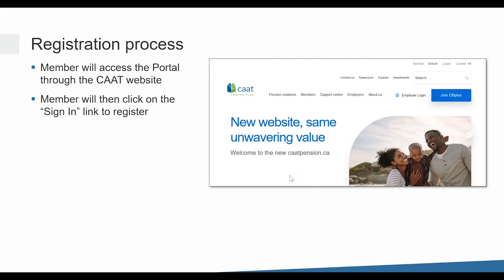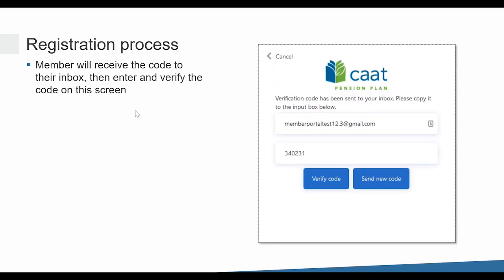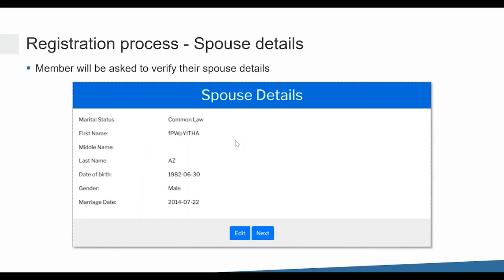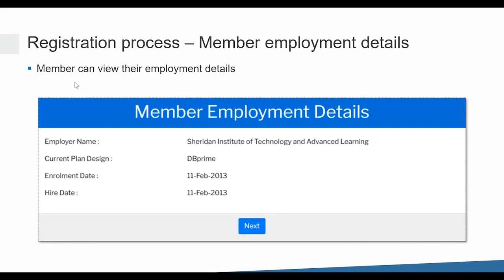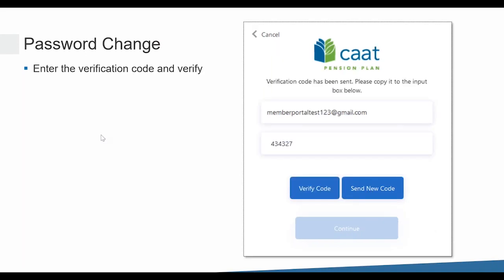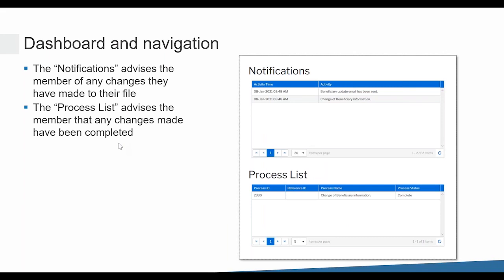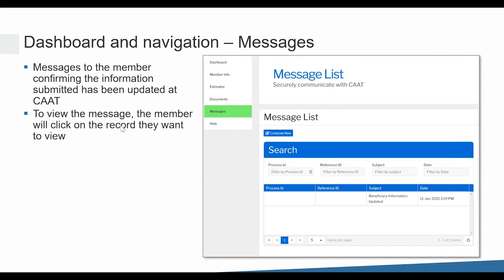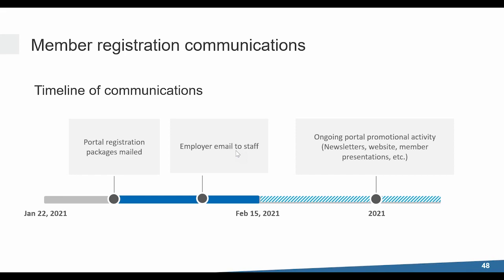Employer Training - Overview of Member Portal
Join us in this Employer Training Webinar for an overview of the member portal.  In this webinar we cover everything from registration to navigating the portal.